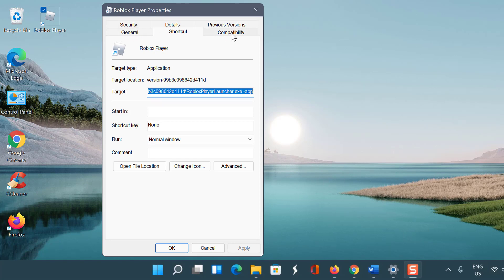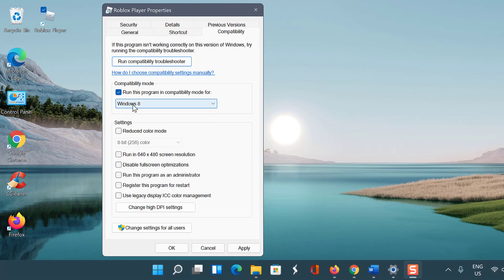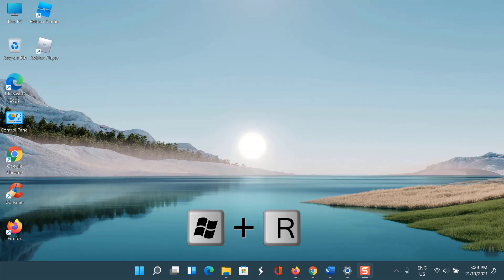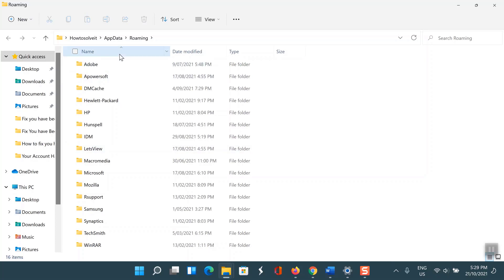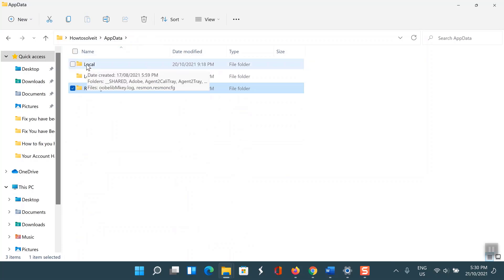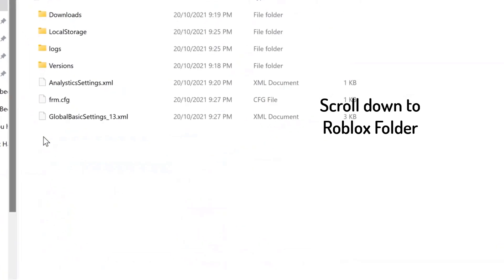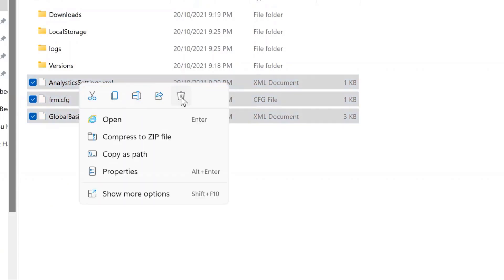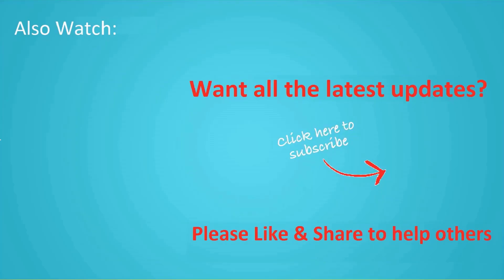Fix Roblox disconnected - you have been kicked due to unexpected client behavior!! - Howtosolveit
Fix Roblox disconnected - you have been kicked due to unexpected client behavior. Find out why does roblox keep disconnecting with error code 268, code 277. One of the most common Roblox issues is keep disconnecting with the following message, you have been kicked due to unexpected client behaviour. This issue occurs randomly and has been the cause of frustration for a number of players. In this video I will show you two easy steps to fix “You have been kicked due to unexpected client behavior” or error code 268 in Roblox. How to fix you have been kicked due unexpected client behavior roblox exploiting error fix you have been kicked due to unexpected client behavior Roblox Disconnected Error Code 268 simply follow the steps on my video to solve roblox problems. If you’re encountering “Error Code: 268”, it’s probably because you’re using an exploit. Some Roblox users are constantly being kicked out of games with the error code 268 (You have been kicked due to unexpected client behavior). The roblox problem is reported to occur on both Windows and Xbox One. Roblox error 268 is a server-client disconnection error that occurs when ROBLOX Clients make an incorrect port transfer to join a server. A popular Roblox exploit is “Krnl”, which gives you the ability to teleport, fly, jump infinitely, and more. If you’re using an exploit, you will be automatically kicked from the game.

This how to fix roblox error code 268 unexpected client behavior.
How do you fix you've been kicked due to unexpected client behavior on Roblox?
How do you fix unexpected client behavior on Roblox mobile?
Fix Roblox Error Code 268 Disconnected
How do I get rid of Error 268 on Roblox?
How do I fix the client disconnected on Roblox?
You have been kicked from this experience roblox
vrchat unusual client behavior